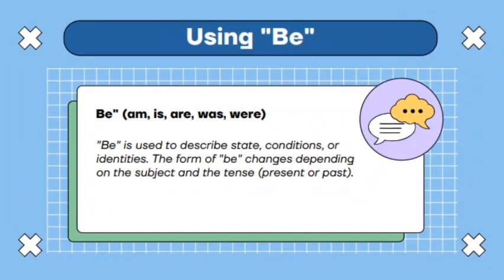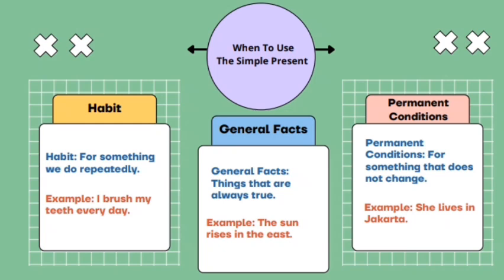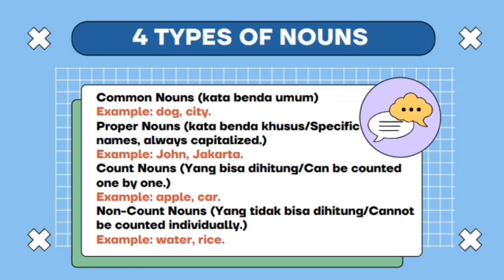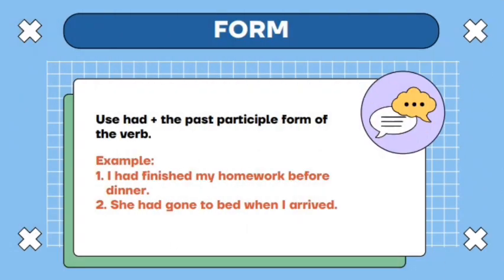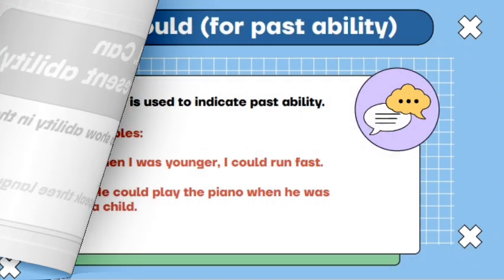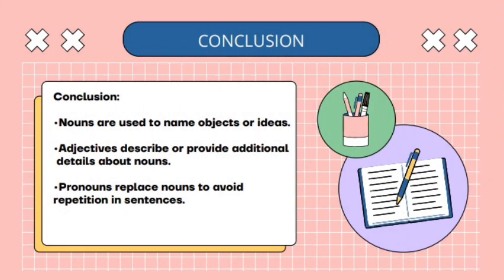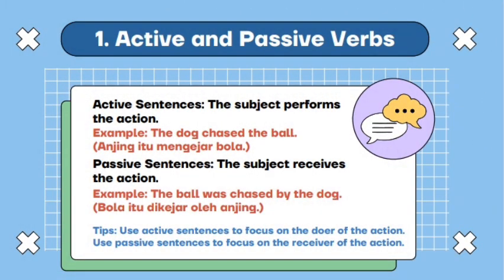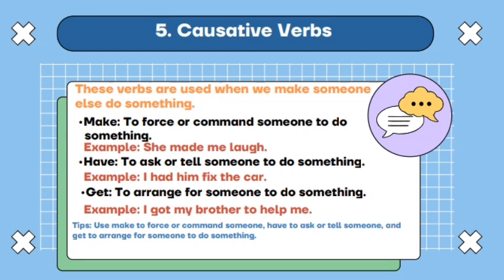Basic English Grammar_ Final Project_ Tara Anindita Wandini (06011282429027)